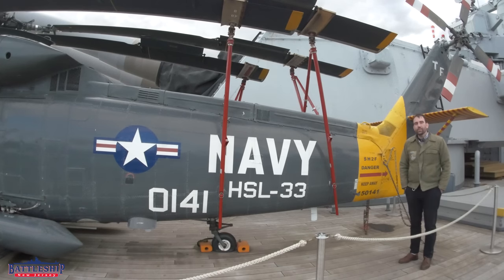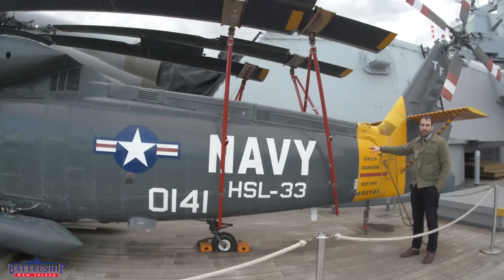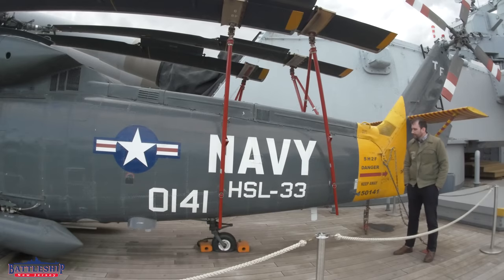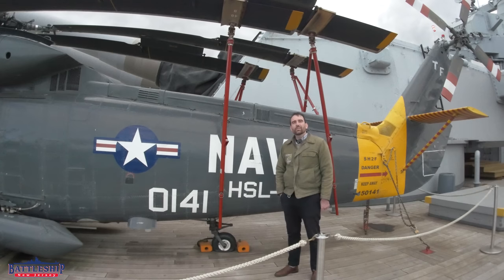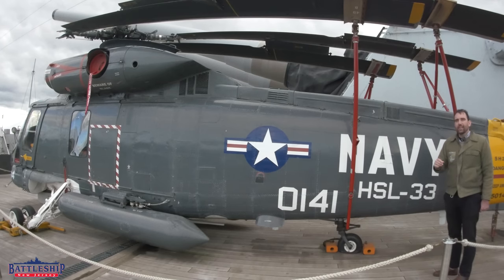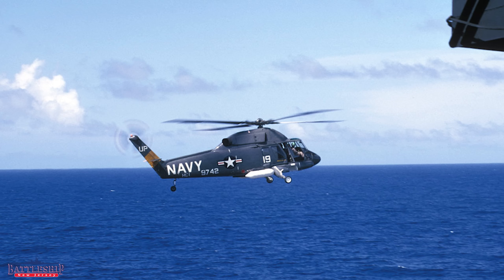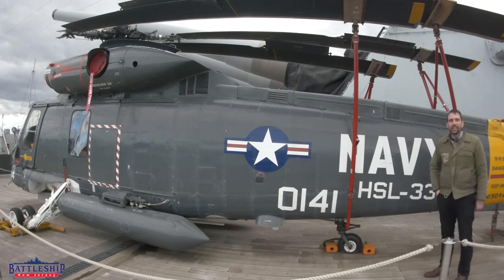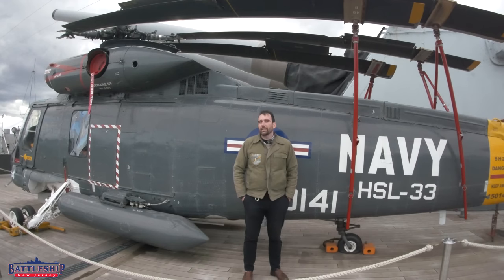SEASNAKE: The Battleship's Helicopter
In this episode we're talking about the battleship's helicopter in 1983.